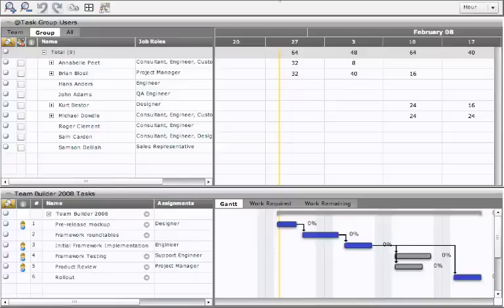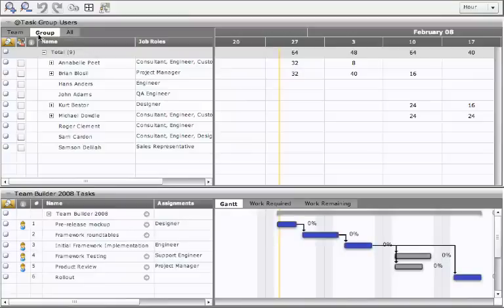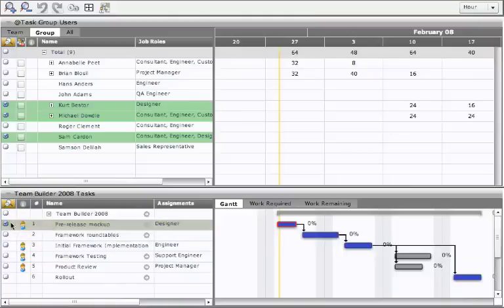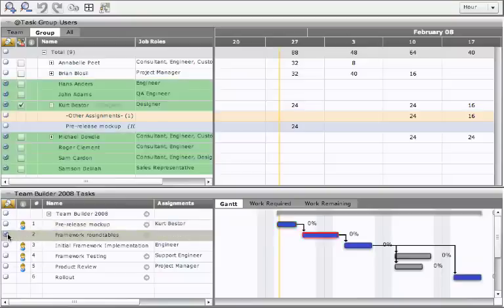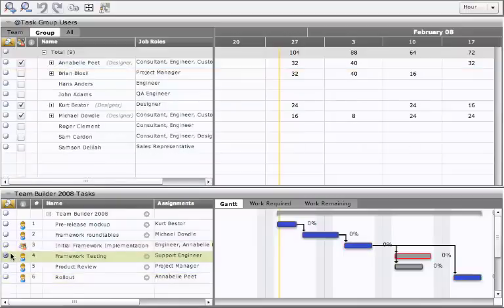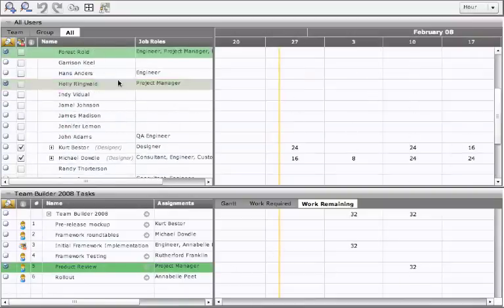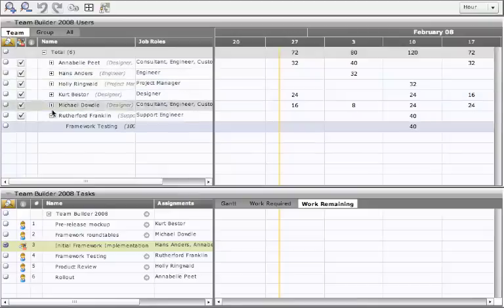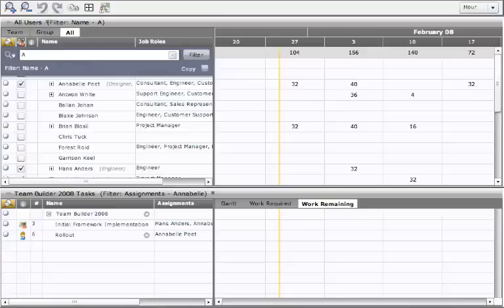Team Builder 2008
@Task's Next-level team building feature